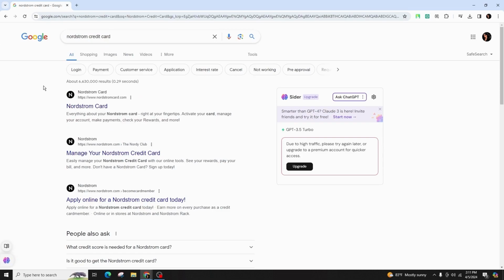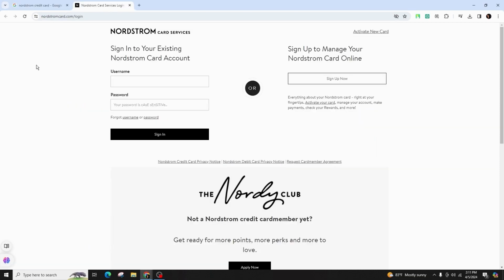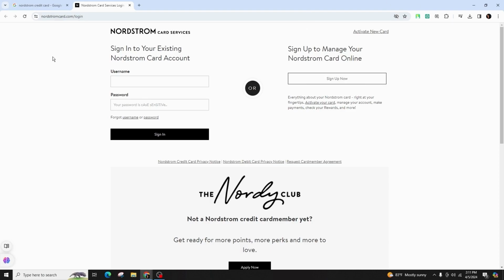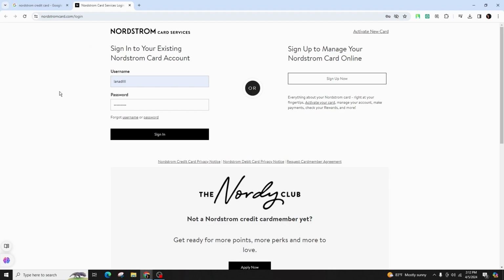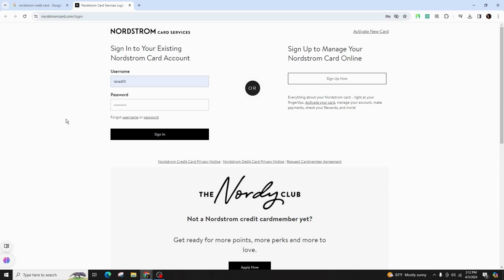How to Login Nordstrom Credit Card? Nordstrom Credit Card Login Online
"Mastering your Nordstrom Credit Card is just a login away! Our tutorial 'How to Login Nordstrom Credit Card? Nordstrom Credit Card Login Online' simplifies the process, making it quick and hassle-free. This video covers:

- Step-by-step instructions for logging into your Nordstrom Credit Card account online.
- Tips for ensuring a secure login experience.
- Solutions to common login issues, helping you overcome any obstacles you might face.
- Additional features and benefits you can access once logged in to your account.

Perfect for new users or those needing a refresher, this guide makes managing your Nordstrom Credit Card easy and efficient.